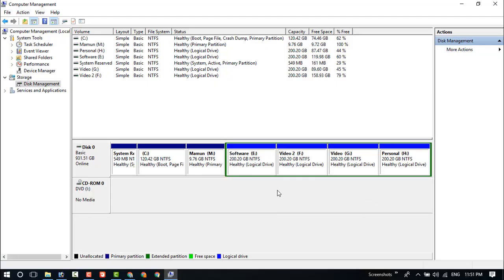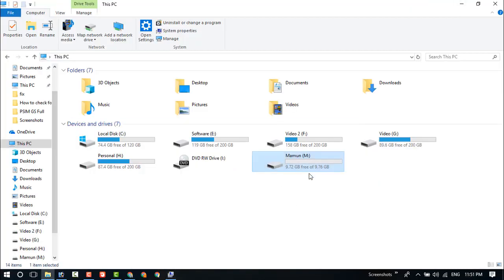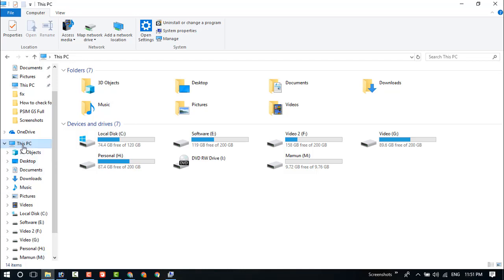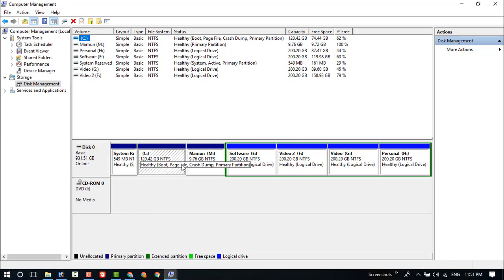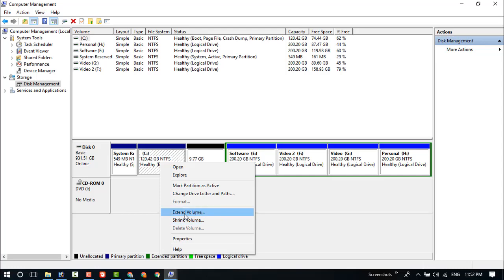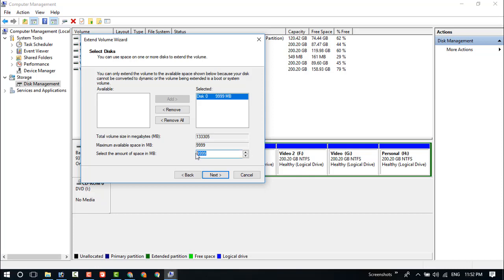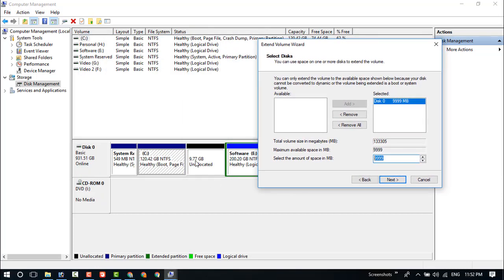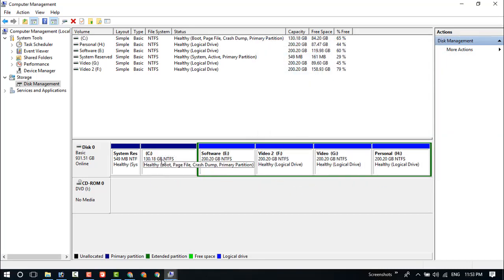How to Delete Unwanted Hard Drive Partition on Windows 7,8,10 || Review Again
In this video i will show you How to Delete Unwanted Hard Drive Partition on Windows  7,8,10